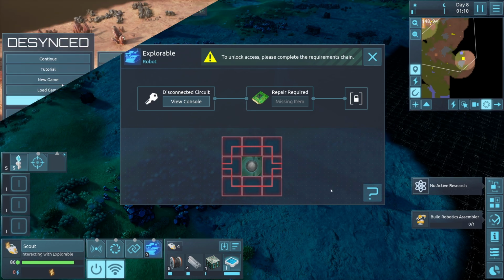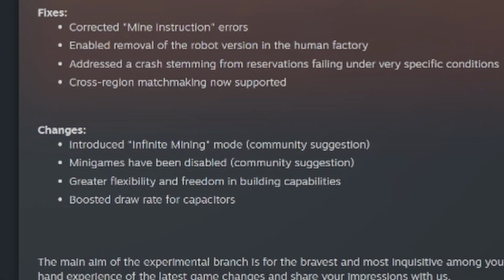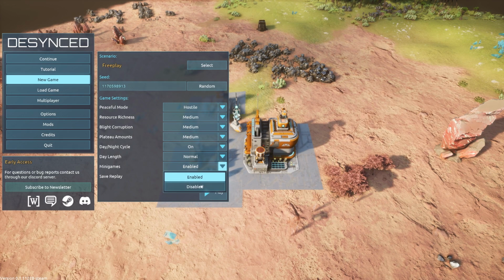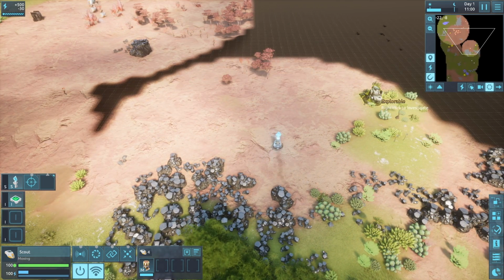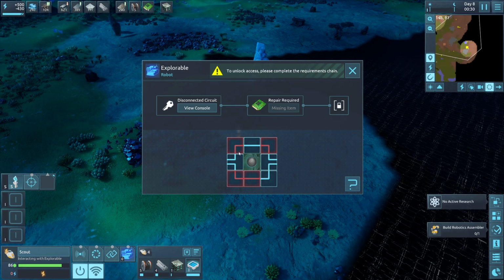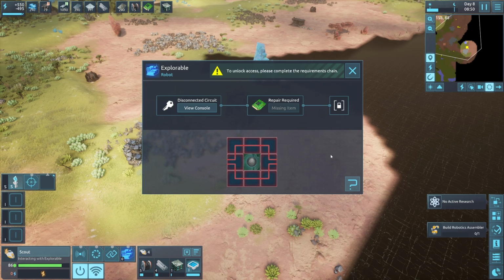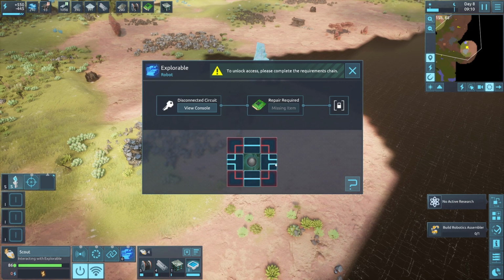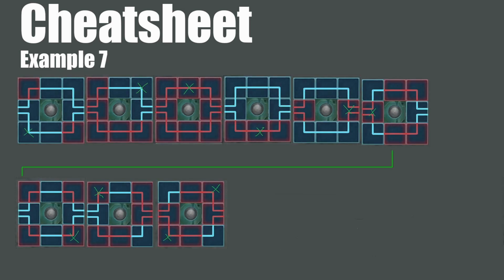Desynced Mini-Game Guide and Cheat-Sheet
Desynced Mini-Game Cheat-Sheet Guide

Today we're talking about how to easily do the mini game in Desynced as well as how to install experimental in Desynced.

Extra Content

Live Content Schedule: (BST - August - 2023)
► Mon: 6pm Twitch
► Tue: -
► Wed: 6pm Twitch
► Thu: -
► Fri: -
► Sat: 6pm Twitch
► Sun: -

About: Desynced

Desynced is a sci-fi strategy game with fully customizable units and behaviors. Gather, build, research, and explore the unknown. Alone or with friends, unveil the mystery of an AI on the edge of self-awareness and uncover the hidden truth in this blend of strategy, automation, and exploration.